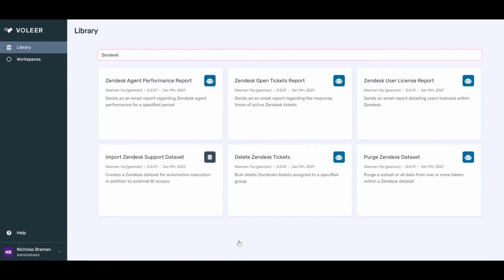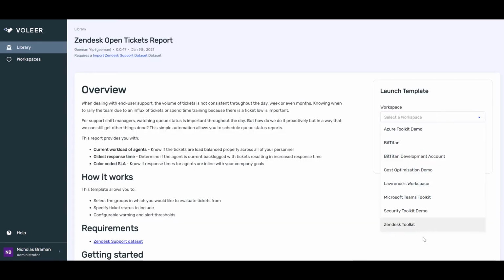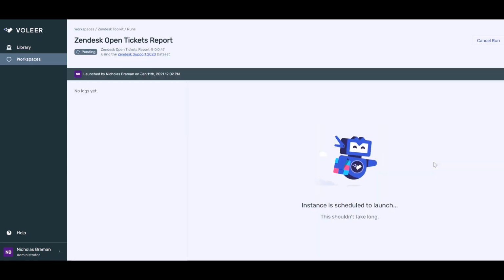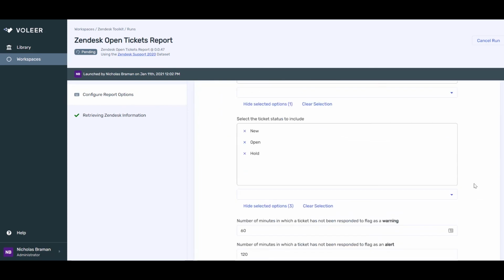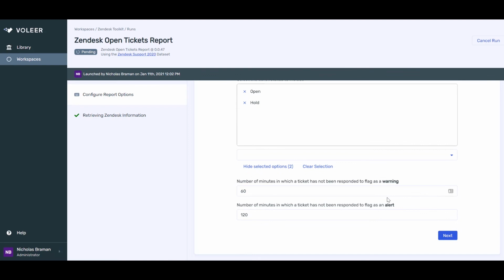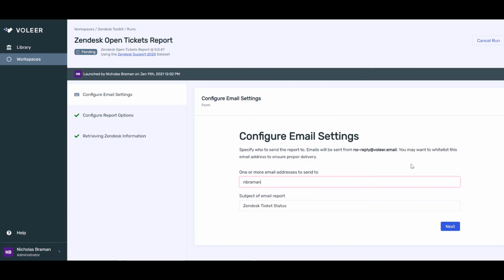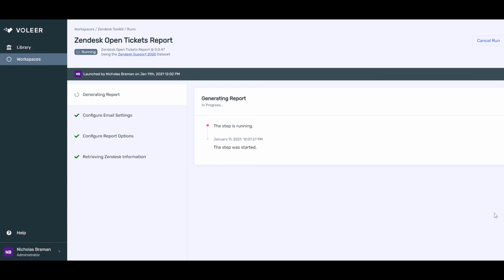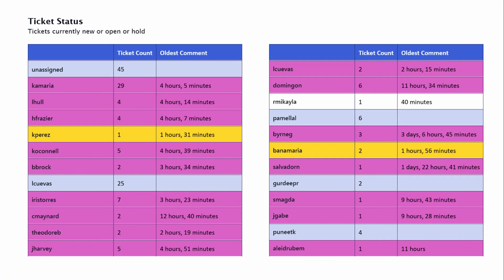Zendesk Open Ticket Report (Template Walkthrough)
Watch how to create a Zendesk Open Ticket Report in Voleer. This Template generates an email report with the status of current open tickets and even schedule it to run periodically. This Template will show you the current workload of agents, oldest response time, and color coded SLA.

Join the Voleer community today and start automating your IT in minutes. No credit card required.